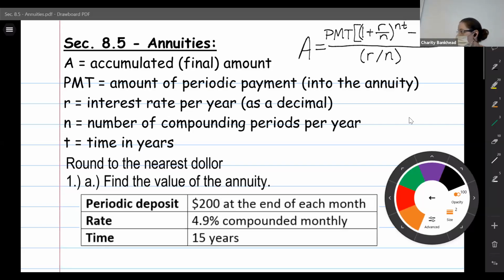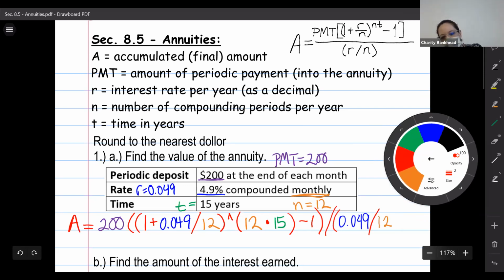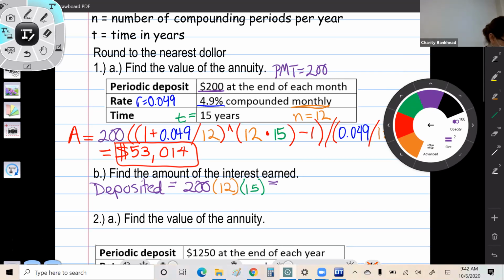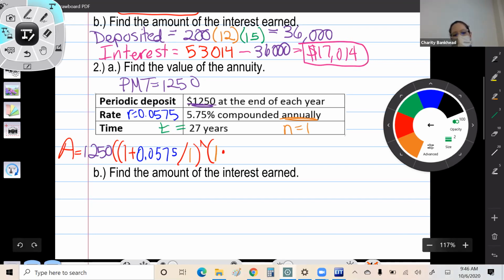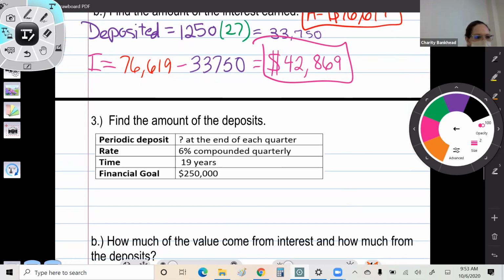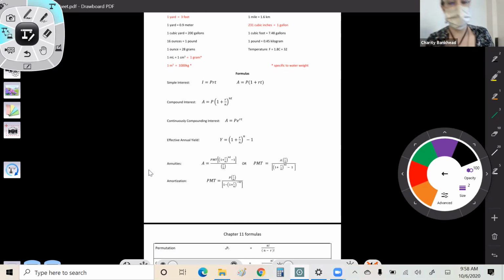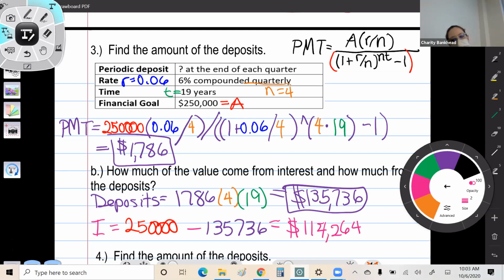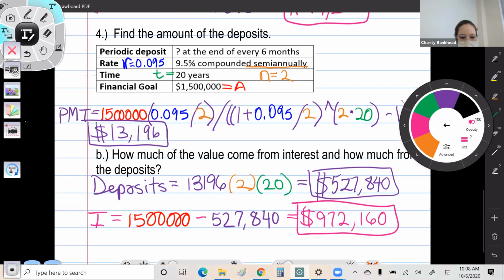Sec. 8.5 - Annuities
Tuesday 10/06/20
Fall 2020